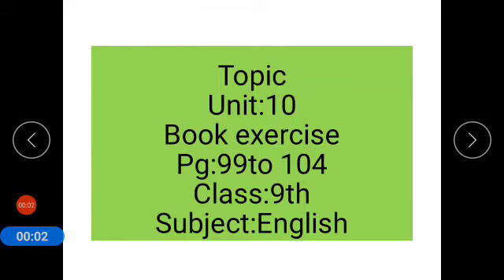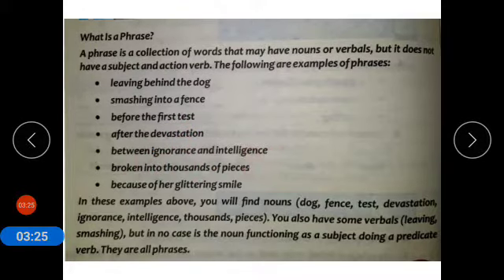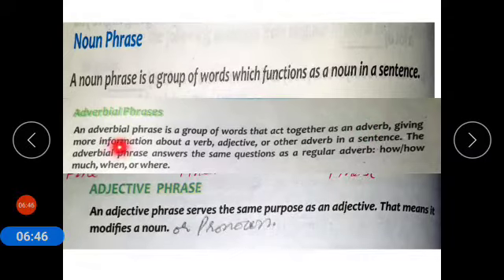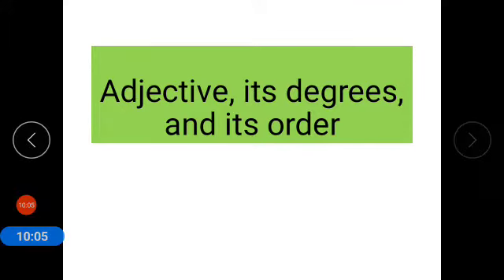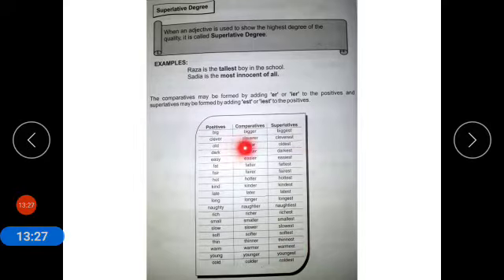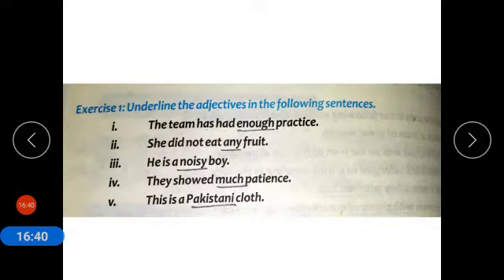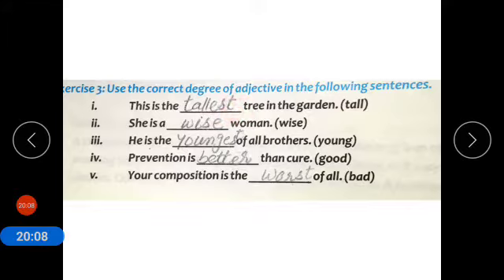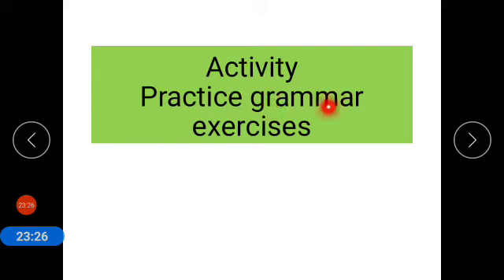Class IX English Lecture 46